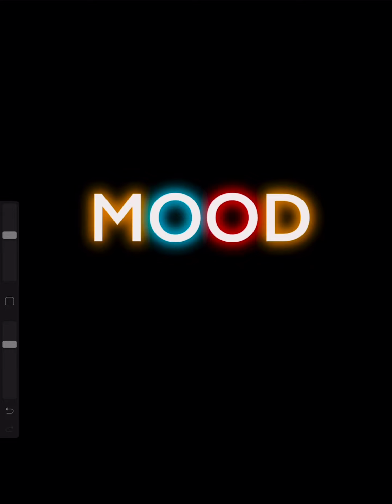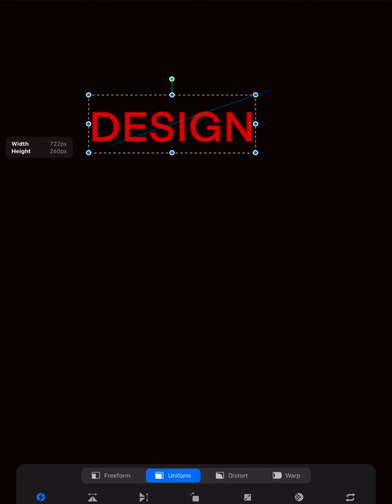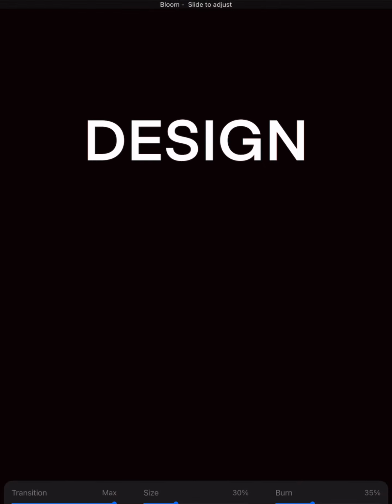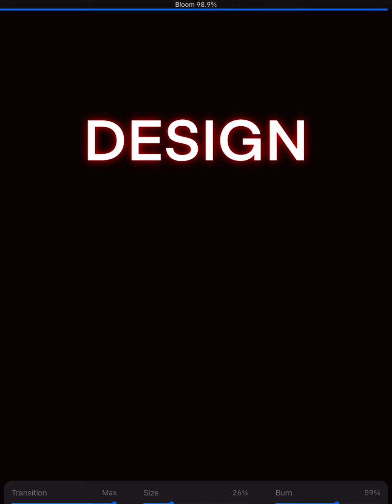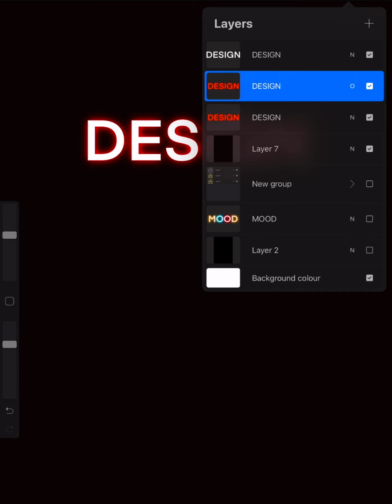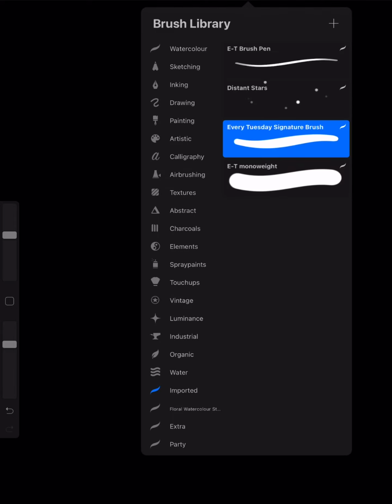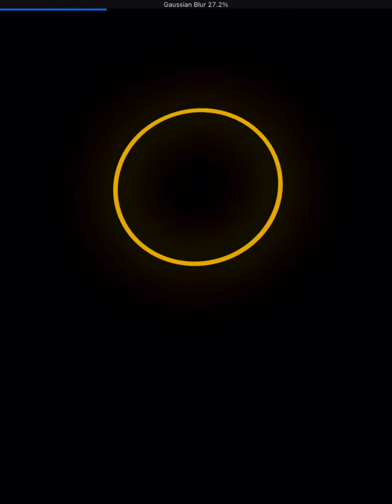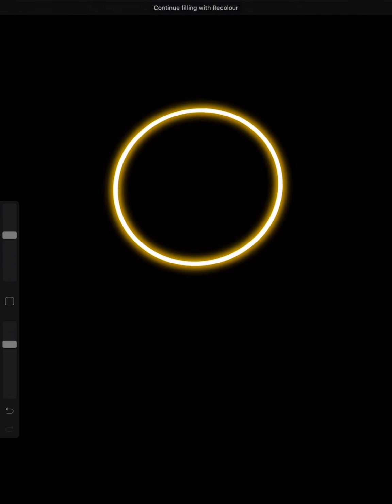Create neon effect in procreate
In this tutorial, I will make you learn how to create neon effect in procreate.

You want to see more beginner tutorials for Procreate?
I would be happy to make more step by step drawing tutorials!